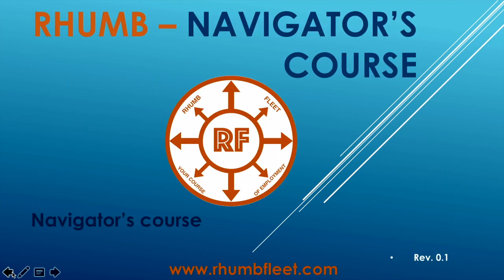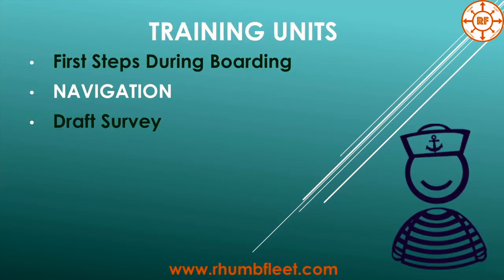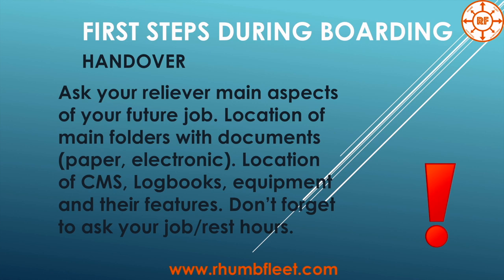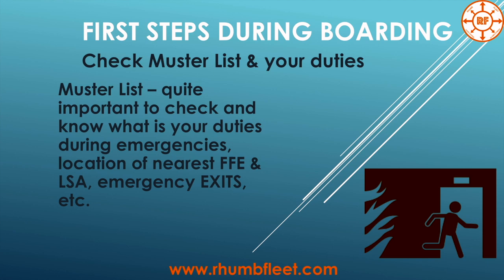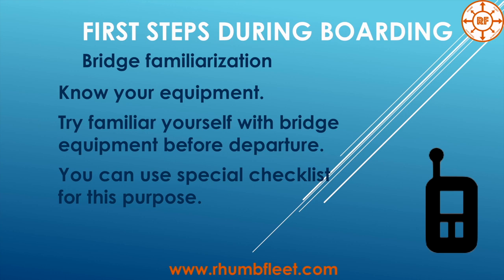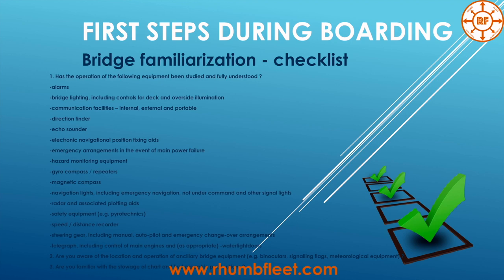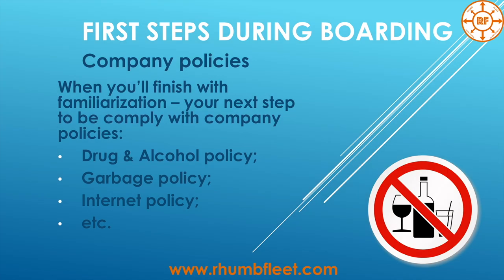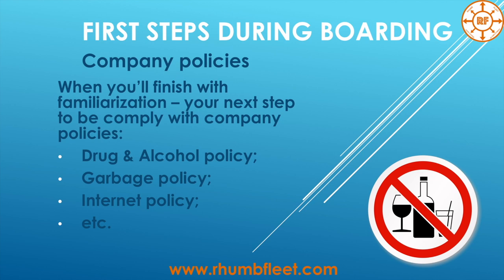Course for Navigators: Part 1 Intro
Course for Navigators Part 1
First Steps During Boarding:
Handover
Check Muster List & your duties
Familiarization with vessel
Check your Job Description
Bridge Familiarization
Company Policy